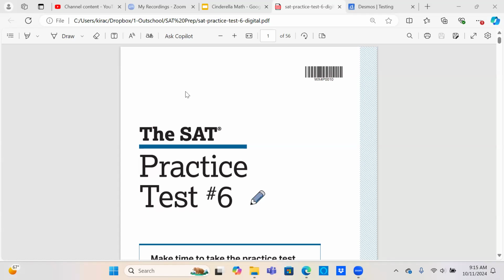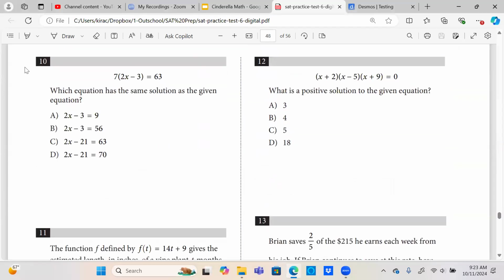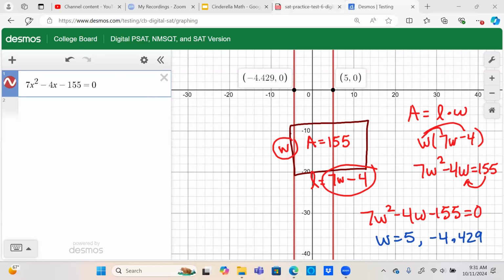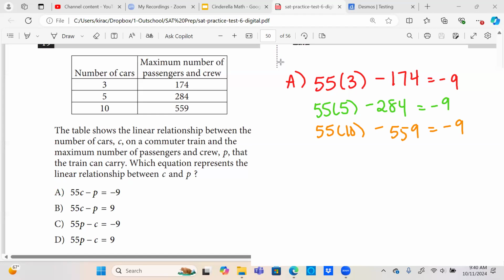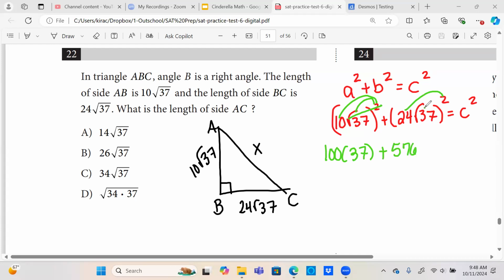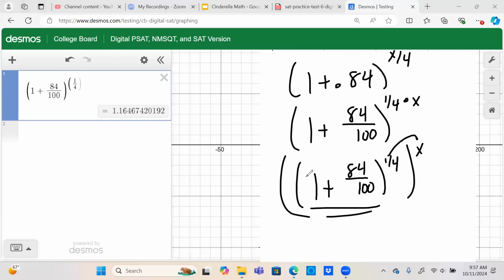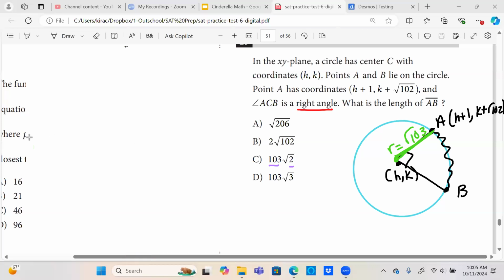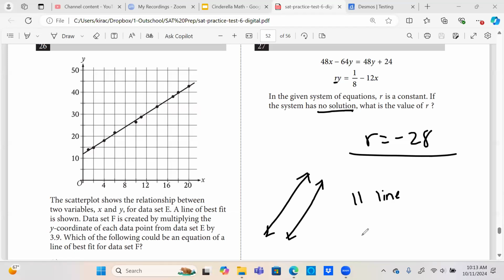SAT Practice Test 6--Module 2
SAT Practice Test 6, Module 2.  From College Board Website (as of Oct. 2024)